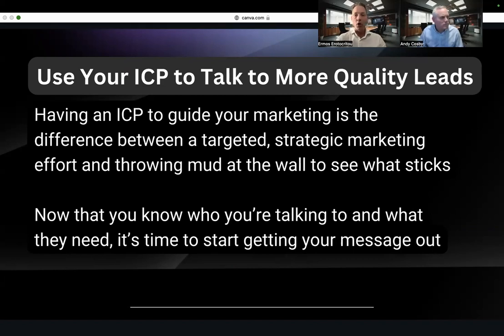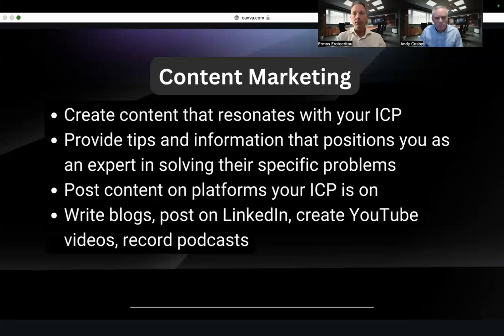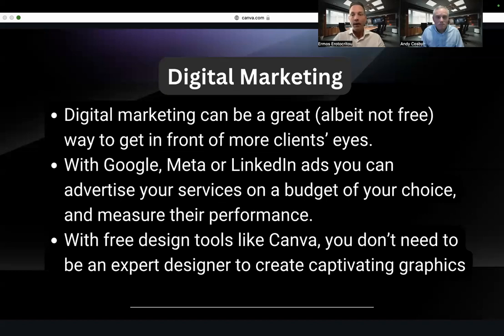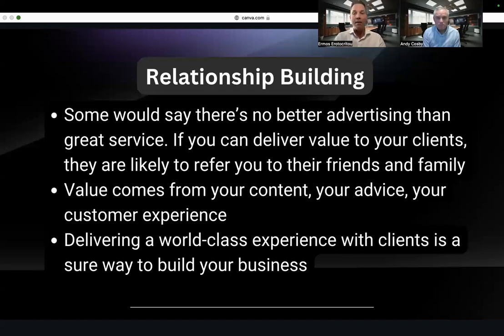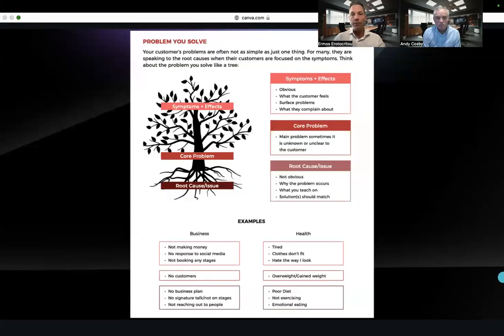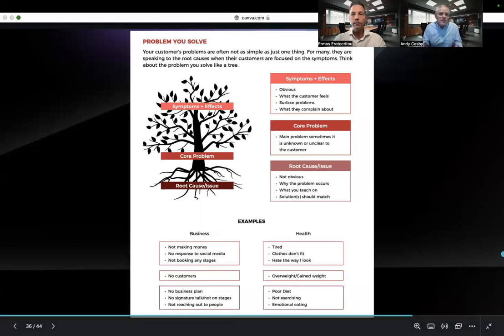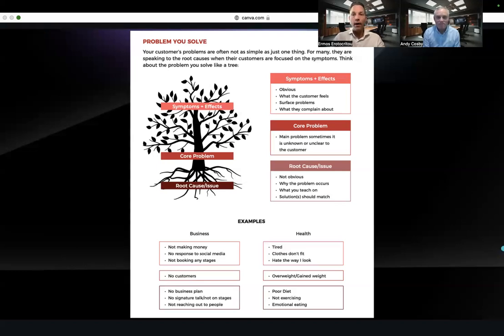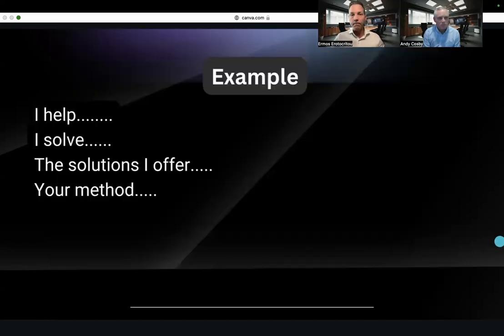Find Your Ideal Clients Fast | Strategies That Attract Dream Prospects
Most financial advisors think prospecting is about chasing anyone who will listen. But the secret to a thriving practice is attracting your ideal clients – those who value what you do and are eager to work with you. Discover four proven ways to find and connect with your ICP using content marketing, LinkedIn, digital ads, and relationship-building strategies. Learn how to craft messaging that resonates deeply and makes prospects see you as the obvious choice.

Chapters
00:00 Introduction – Why Finding Ideal Clients Matters
01:00 Four Ways to Find Your Ideal Clients
01:38 Content Marketing Strategies
03:20 Choosing the Right Platforms for Your ICP
05:00 Creating Resonating Content with AI Tools
06:12 LinkedIn Prospecting for Financial Advisors
08:10 Example – Targeting Realtors on LinkedIn
09:15 Digital Marketing – Paid Ads and Organic Reach
10:34 Relationship Building for Referrals
12:00 Identifying Symptoms, Core Problems, and Root Causes
13:02 Niching Down for Greater Value
13:48 Your Ideal Client Communication Template